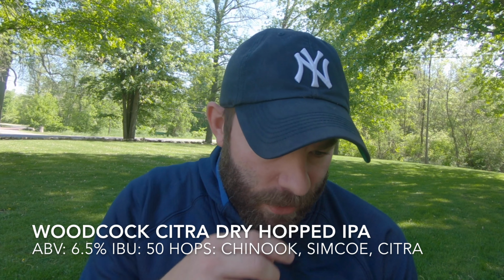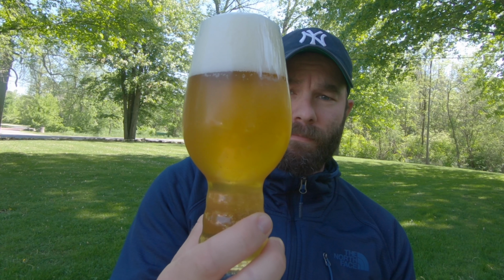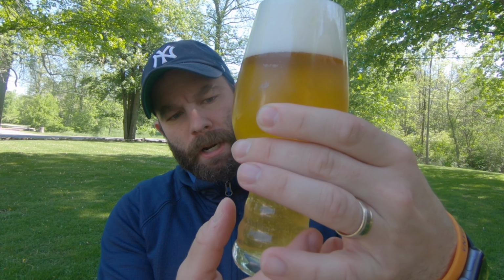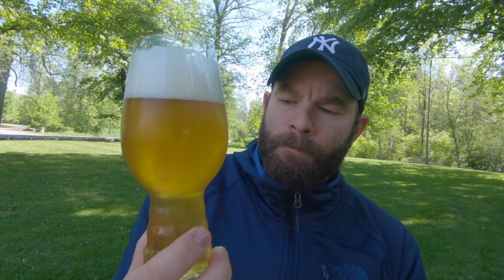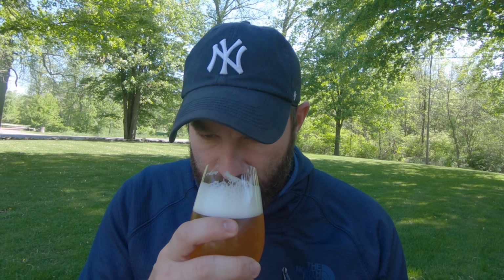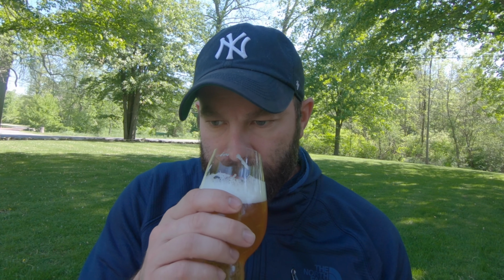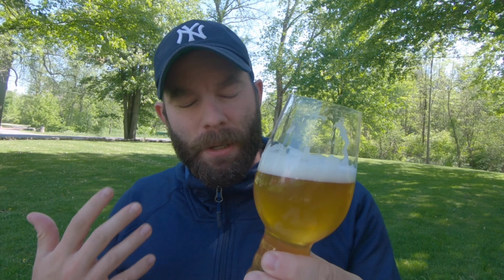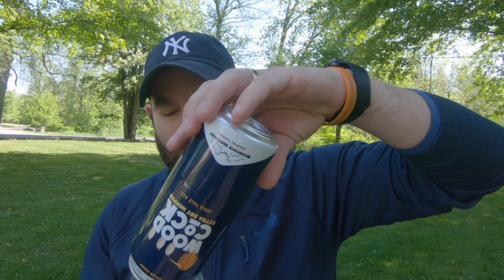BBR: Woodcock Bros CITRA Dry Hopped IPA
Woodcock is back at it with their Citra Dry Hopped IPA. Very nice. Check it for yourself.